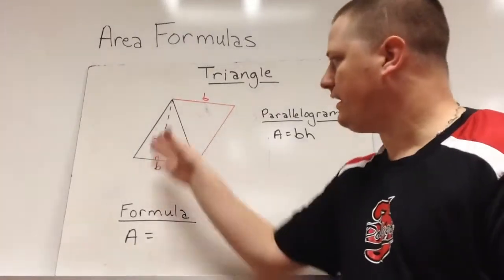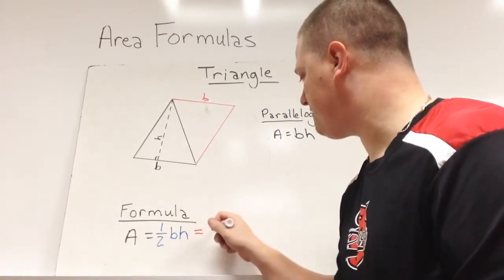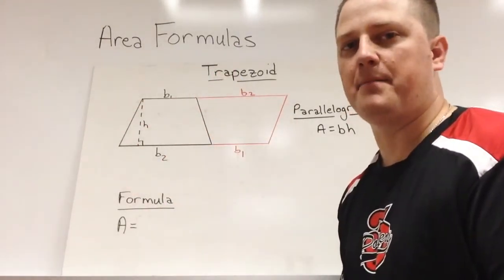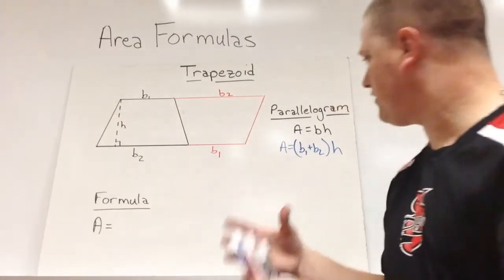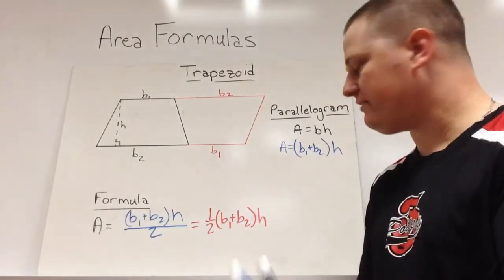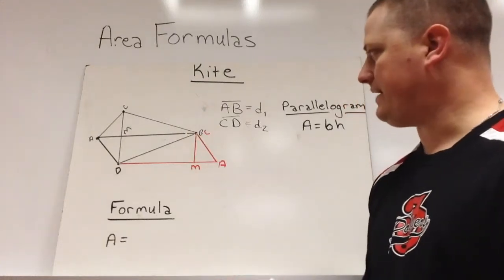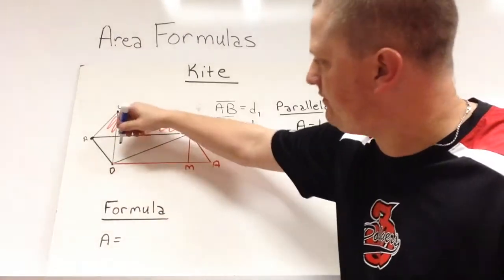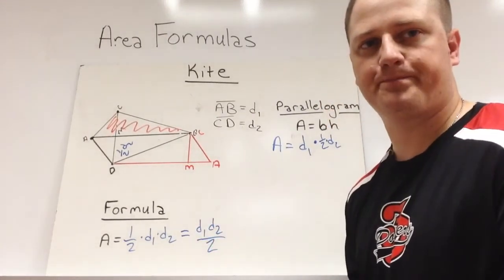Unit G Video 2 - Area of Triangle, Trapezoid, & Kite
Looking at how the formulas for area of triangles, Trapezoids, kites came about.

Objectives -
1.  Understand what the area formula for a triangle is.
2.  Understand what the area formula for a trapezoid is.
3.  Understand what the area formula for a kite is.

Vocabulary -
1.  Area
2.  Base
3.  Height